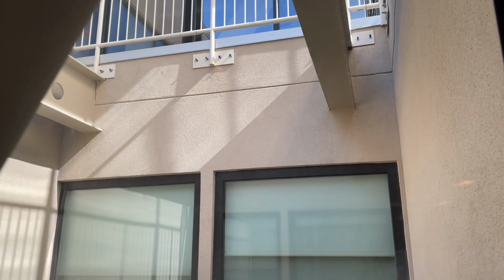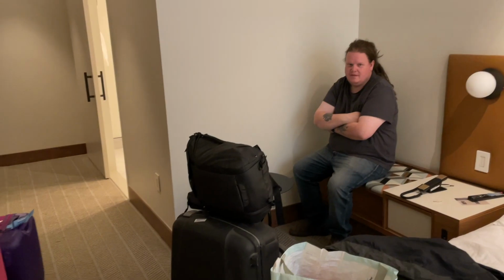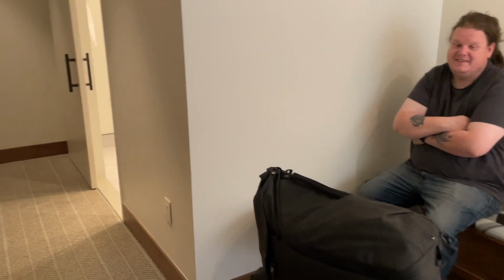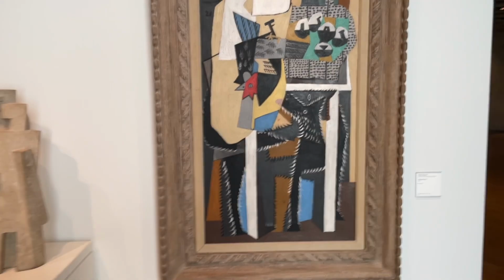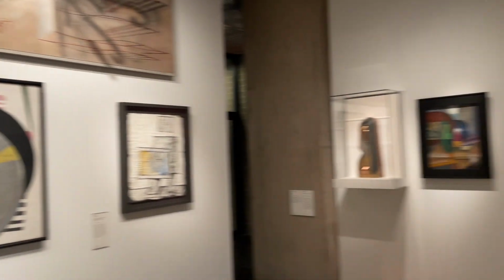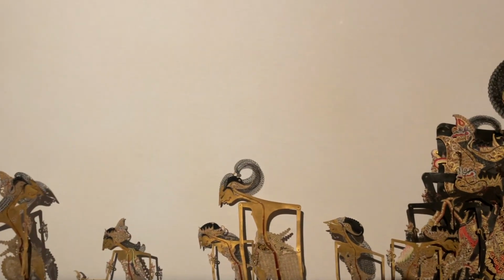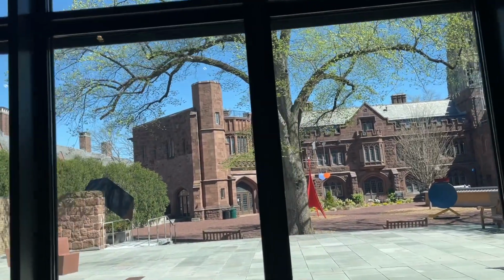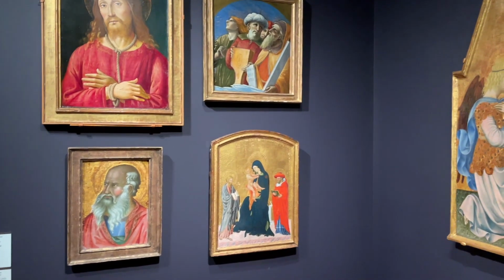America road trip part 6. Visiting Yale University Art Gallery ~ Coming home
At New Haven we visit the Yale University Art Gallery, and then it was time to come home. We visited 7 states altogether!: New York, Connecticut, Massachusetts, Vermont, New Hampshire, Maine and Rhode Island. It was an amazing holiday!

If you enjoyed this one, please share the link with your friends. :)

For extra free content, videos and behind-the-scenes updates, sign up to my newsletter

If you would like to watch an extra 60 or so sewing and art videos, please go

Tip jar! If you would like to contribute to my hard-drive fund to help keep this channel going, it would be gratefully appreciated.